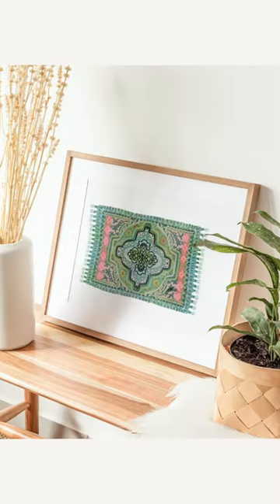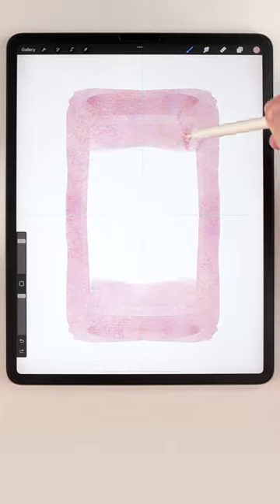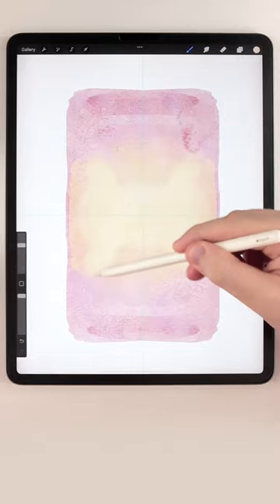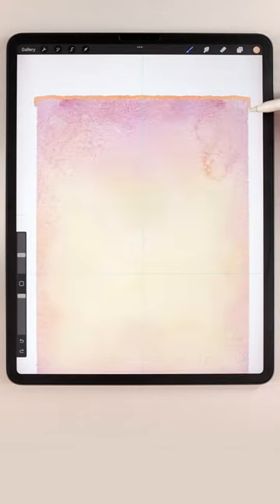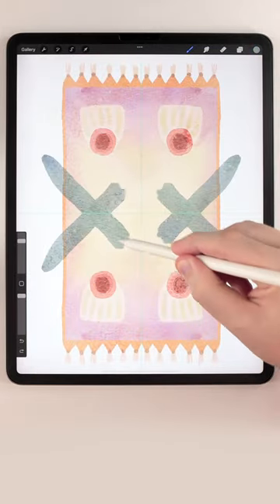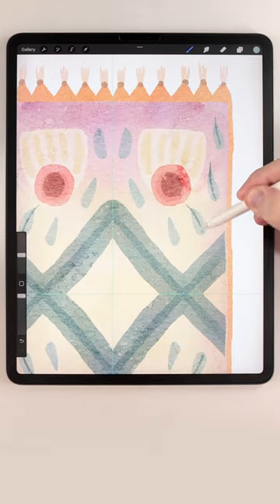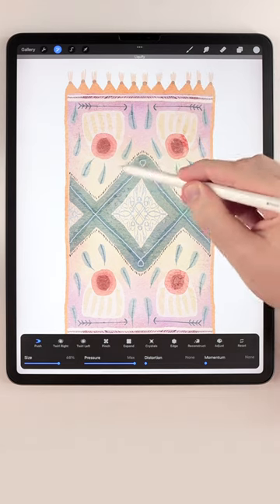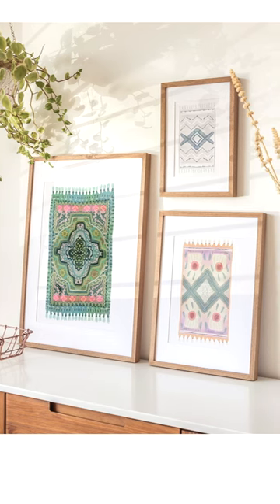Bohemian Watercolor Rug Prints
Learn how to paint colorful rug artworks in Procreate.
The jazz is called 'Bread' by Lukerembo 😁😁😁